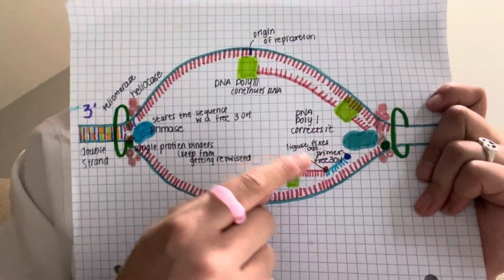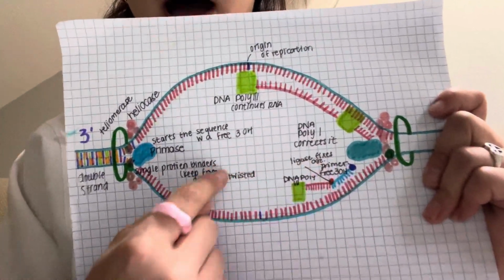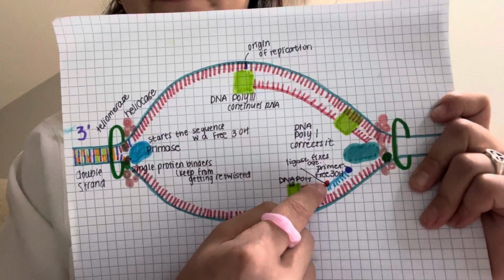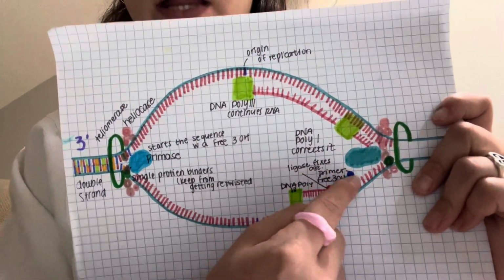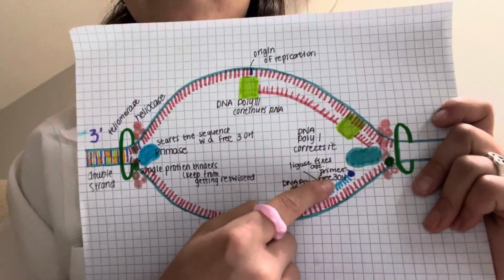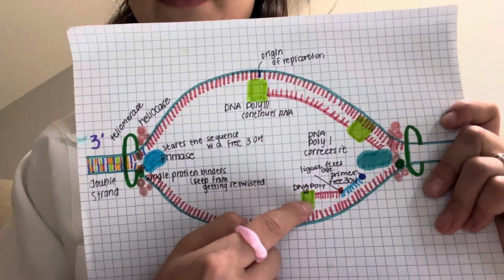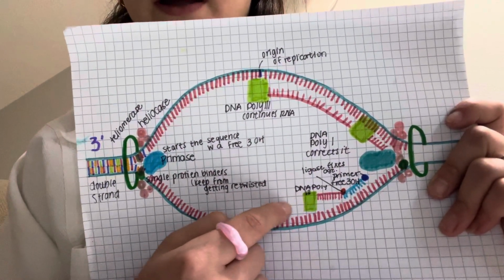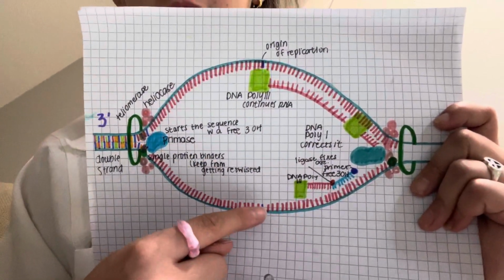For bio test 11